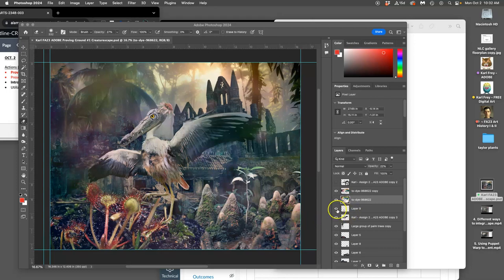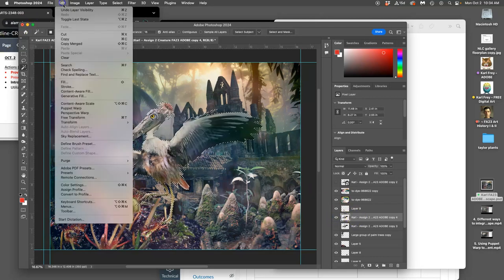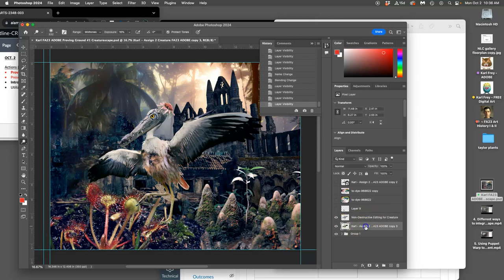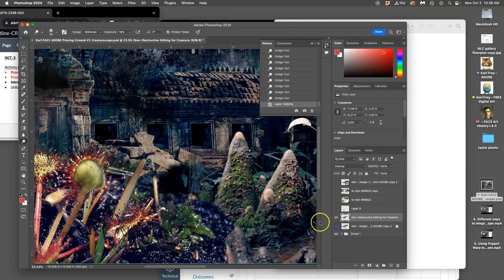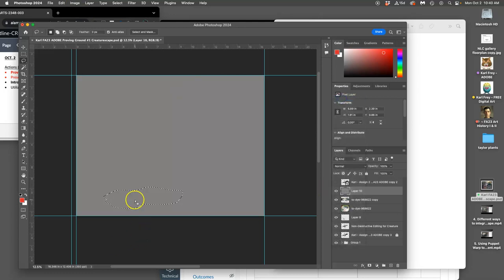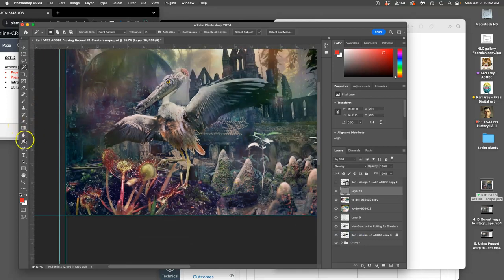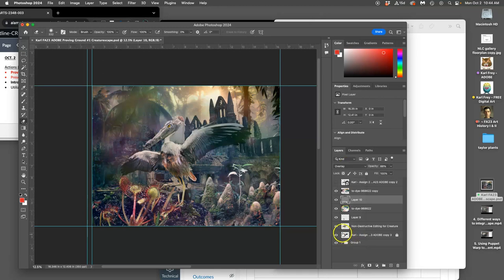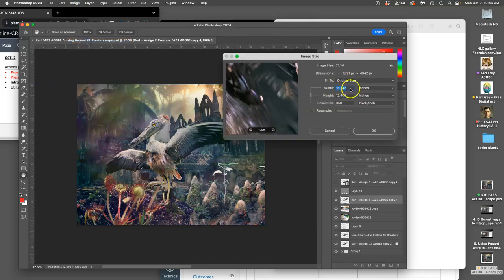6 Using Non Destructive Editing Overlay Layers